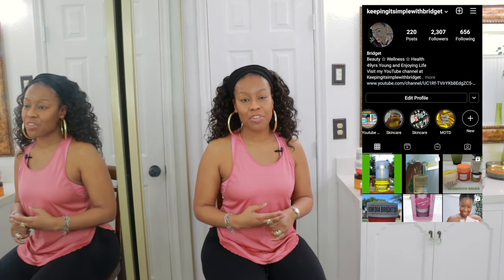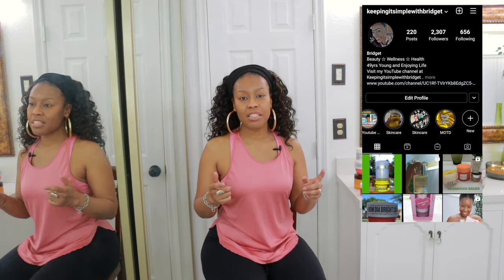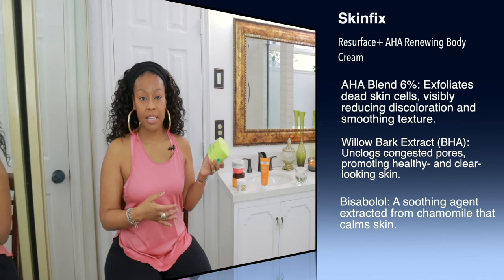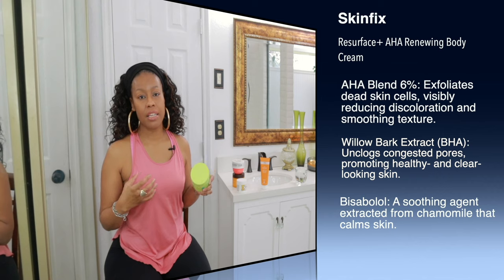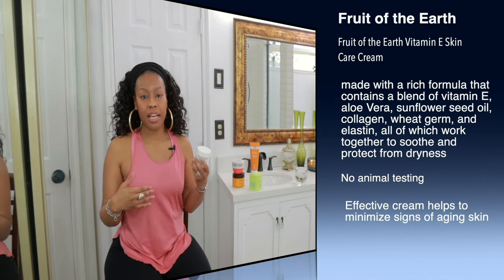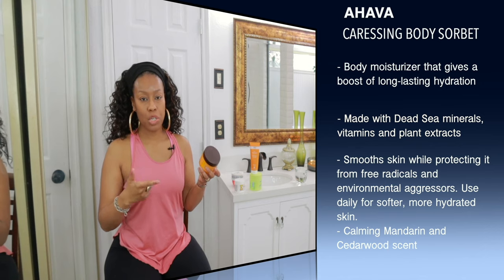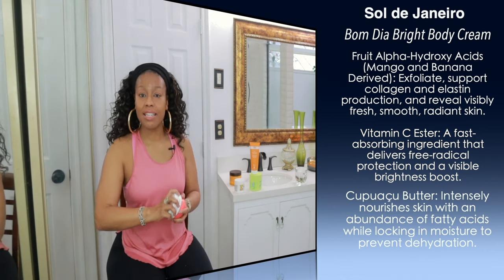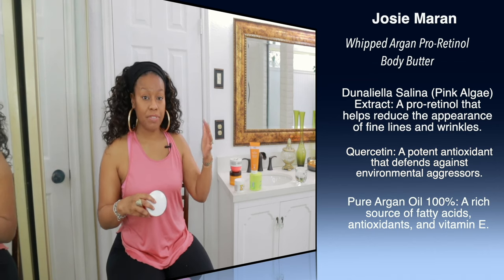Best Lotions for KERATOSIS PILARIS | Body Care Products To Smooth Bumpy Skin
Hello everyone I am back with another video on Keratosis Pilaris. If you have this condition please let us know what products you are using.
Products mentioned:
 ☞☞ Fruit of the Earth Vitamin E Cream
☞☞ REN Clean Skincare
AHA Smart Renewal Body Serum
☞☞ Josie Maran
Whipped Argan Pro-Retinol Body Butter

Shop SKINSTORE.COM
☞☞ Elizabeth Arden Ceramide Capsules with Retinol
☞☞ NEST Fragrances Grapefruit & Verbena Body Wash
☞☞NEST Fragrances Ginger & Neroli Body Wash 10 oz
NATUREWELL Retinol Advanced Moisturizing Cream

Keeping it Simple with Bridget